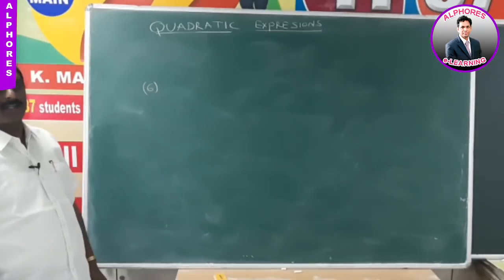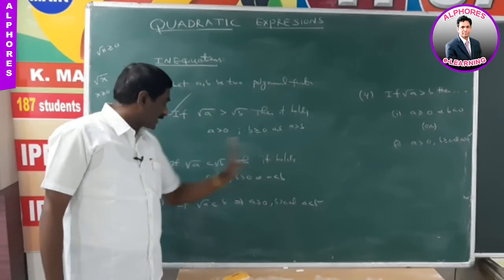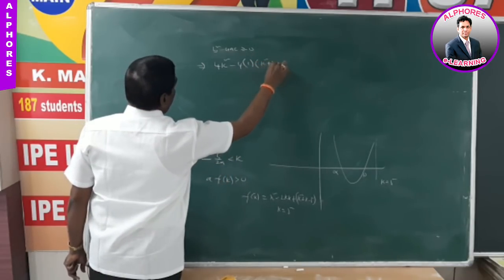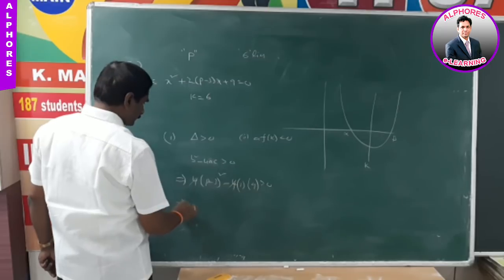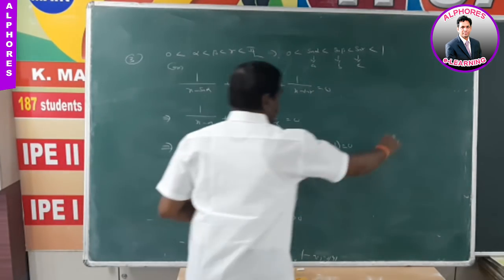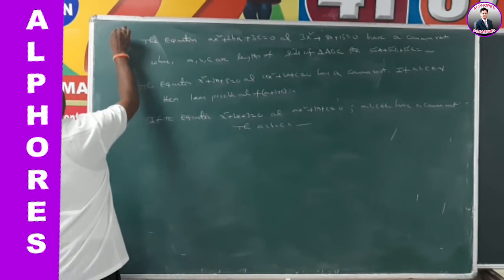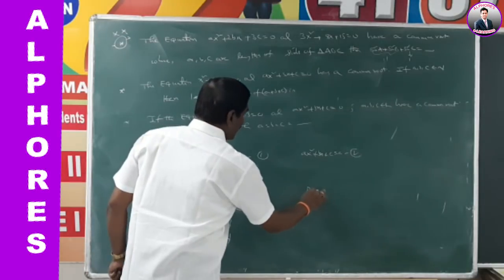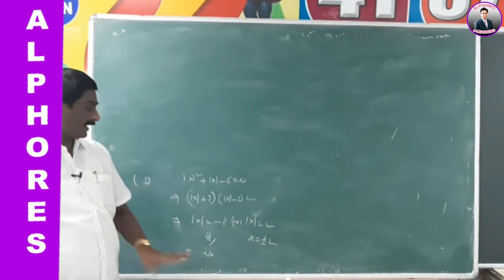IIT | MATHEMATICS 8 | SESSION 8 | UPCOMING SENIORS | 05.05.2020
QUADRATIC EXPRESSION